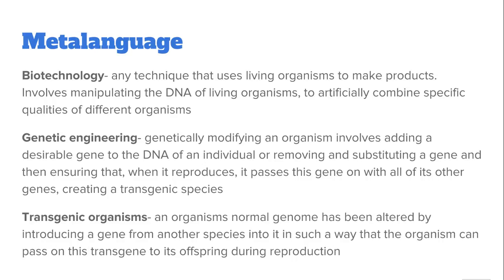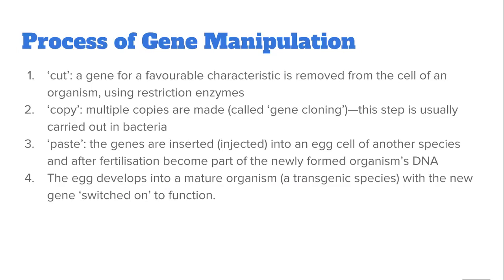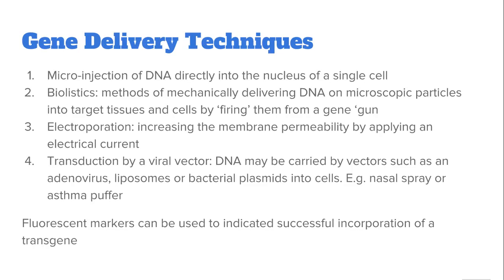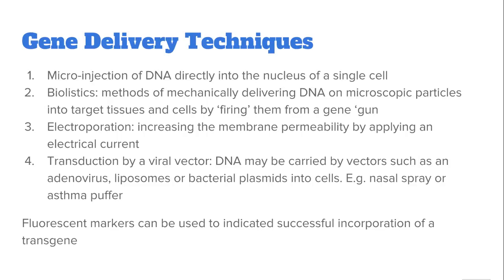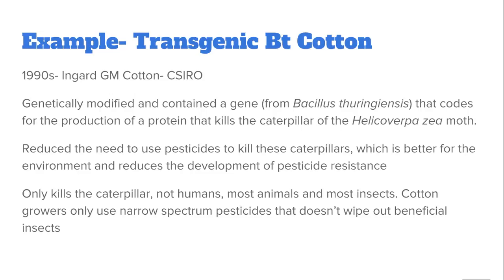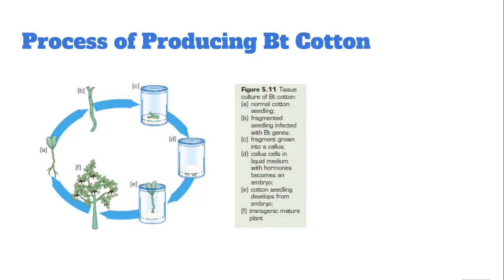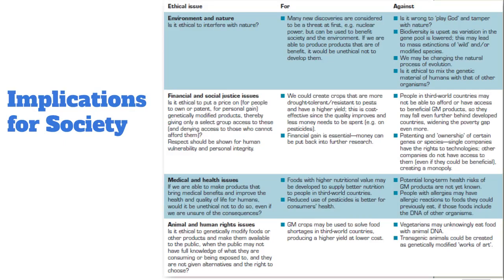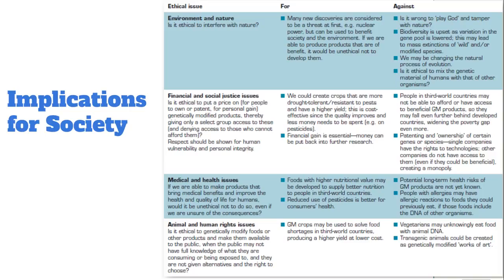21 Blueprint of Life 9 3 5 b, ii